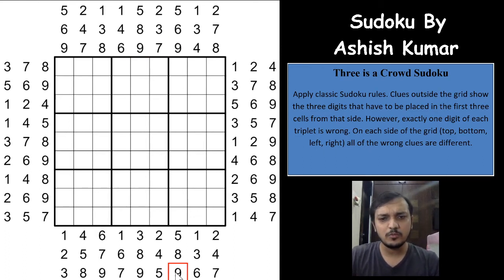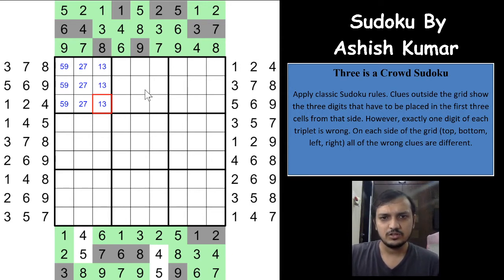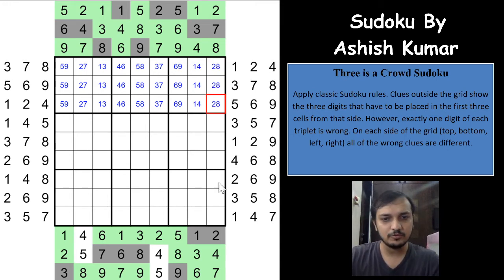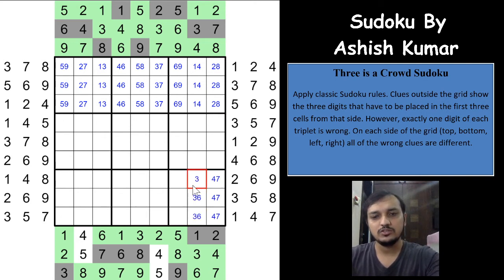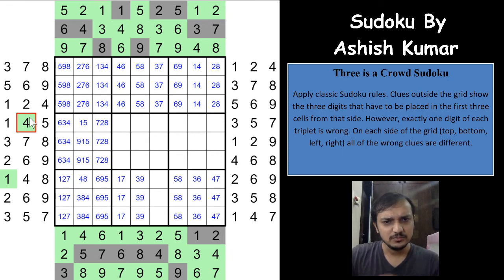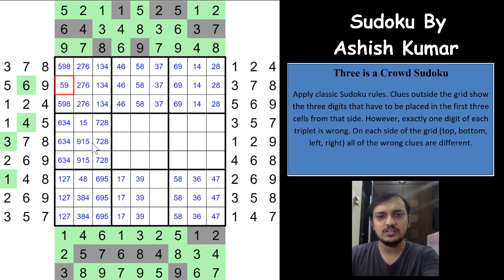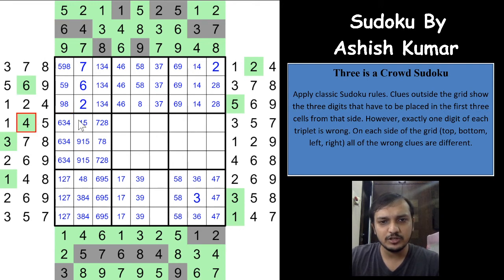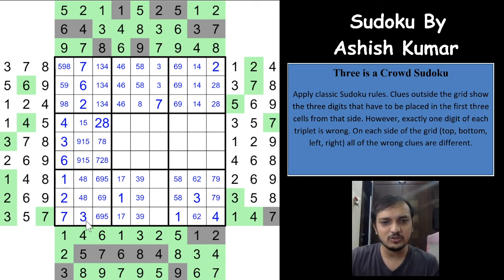Become a Master at Three is a Crowd Sudoku.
This excellent Construction of the Three is a Crowd Sudoku By Ashish Kumar will keep you Occupied.

Hello Everyone ! Welcome to this you tube channel  :
"Unshackling Sudokus & Puzzles "

Rules: Apply classic Sudoku rules. Clues outside the grid show the three digits that have to be placed in the first three cells from that side. However, exactly one digit of each triplet is wrong. On each side of the grid (top, bottom, left, right) all of the wrong clues are different.

This video covers a video on Three is a Crowd Sudoku. Video is taken by Ashish kumar one of the finest Authors for both Sudoku and puzzles. He has authored many international championships including World Sudoku and Puzzle Championship.